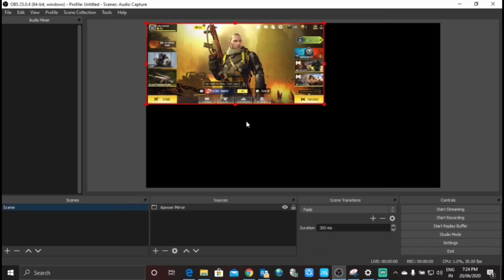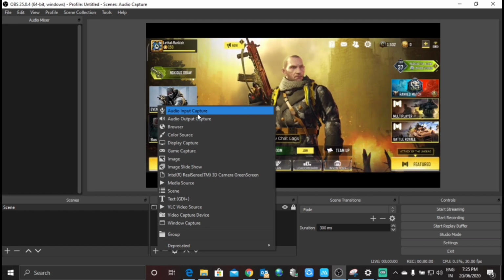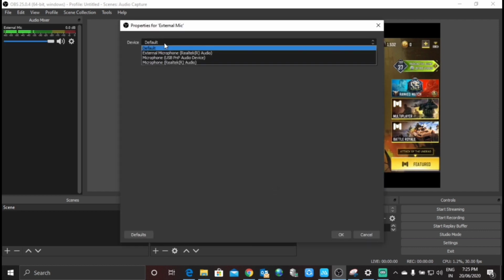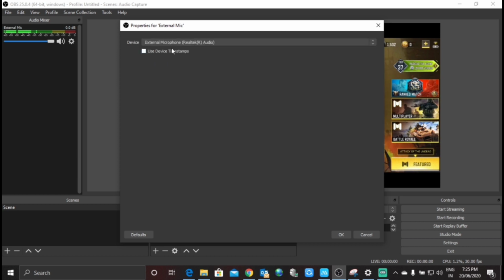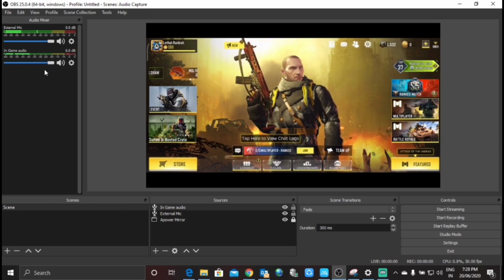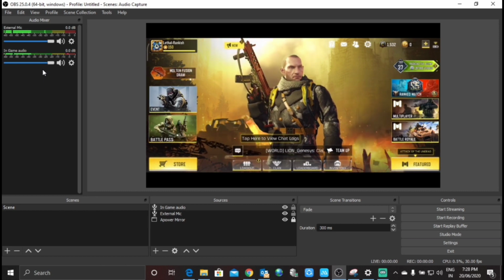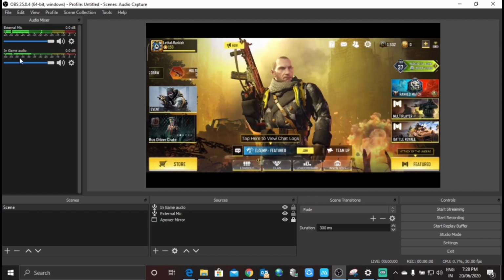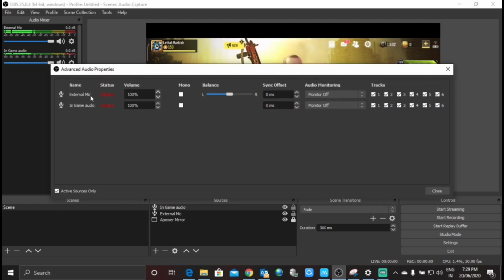HOW TO SETUP AUDIO FOR STREAMING POST MIRRORING | MIC, IN GAME AUDIO, VOICE CHAT | OBS Tutorial 11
What To Expect From This Video
DON'T WATCH THIS VIDEO OF YOU DON'T KNOW HOW TO MIRROR YOUR GAMEPLAY.
And if you know " How To Mirror Gameplay" you can watch this video. Here I have explained how you do the hardware setup for your MIC + In-Game Audio + Voice Chat and settings needed to do in OBS Studio. Follow the simple steps told in video and you are good to go.

Time Stamps For This Video 👇🏻 Incase you want to skip ahead.
00:00 Video start
00:08 Link For How To Mirror Gameplay [Those Who Don't Know]
00:35 Old Video - How To Setup Audio for Streaming PUBG Mobile
02:02 Comments & Questions related to Audio Setup
03:21 Intro Music
03:32 How to setup you hardware for capturing audio
04:20 Hardware required
07:35 Hardware actual setup
14:49 Audio settings in OBS Studio
21:52 I hope you learned something
21:58 Subscriber appeal again! 🤭

The have recorded this video on Streamlabs OBS.
    Videos You Might Be Interested In

Hardware Used:
⇋CAMERA DEVICE: NIKON D3400
⇋MOBILE DEVICE: RedMi Note 8 Pro
⇋BOAT EARPHONE
⇋MICROPHONE: Generic 3.5 mm Clip On Mini Lapel
⇋KOTION SOUND CARD

GOOGLE PAY OR PAYTM : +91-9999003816

RULES OF CHAT/COMMENT
⇋Respect Moderators.
⇋Don't let anyone spoil your fun in chat and help in keeping the chat
clean by reporting spammers/abusive trolls